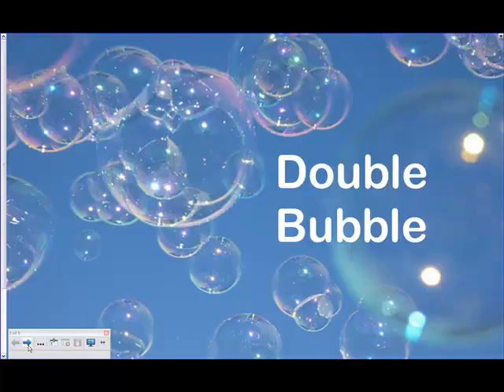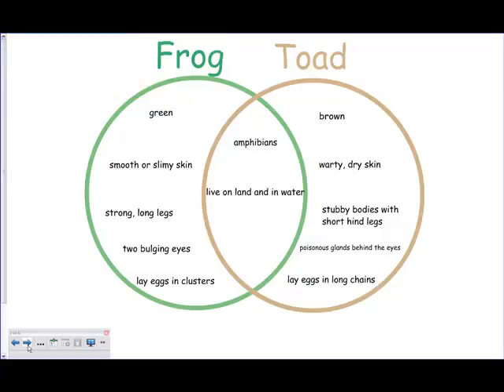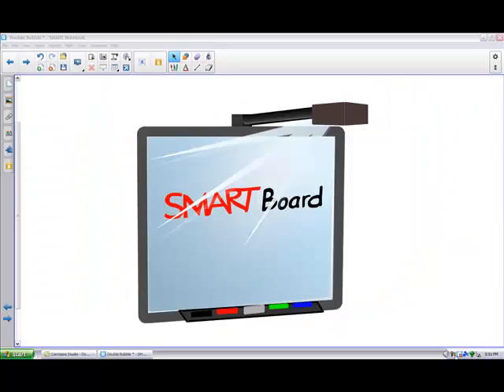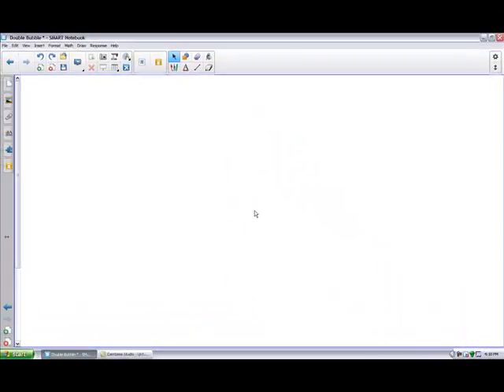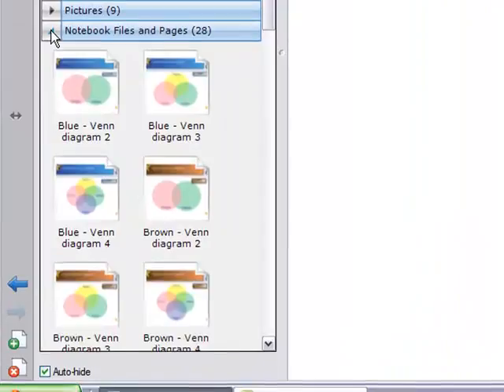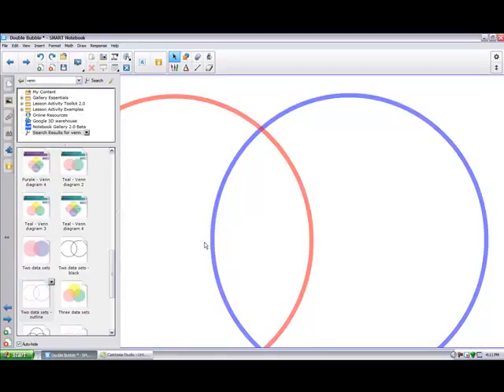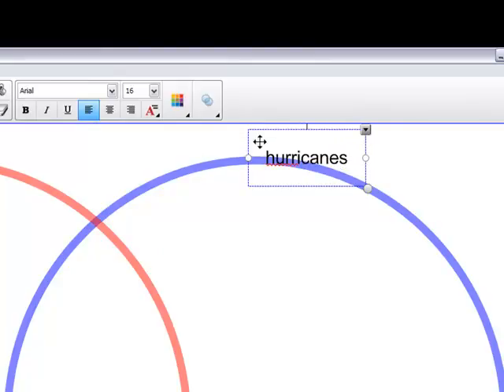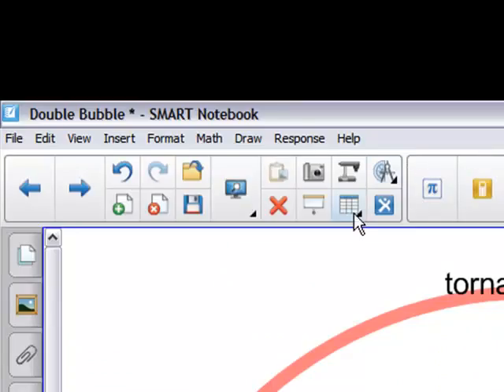Double Bubble with the SmartBoard